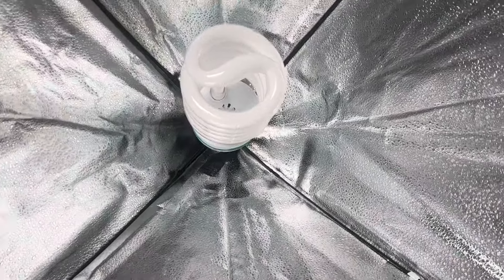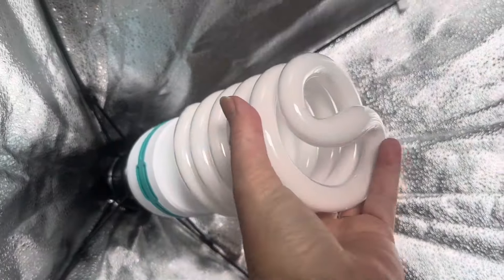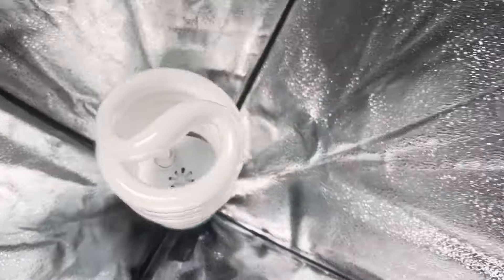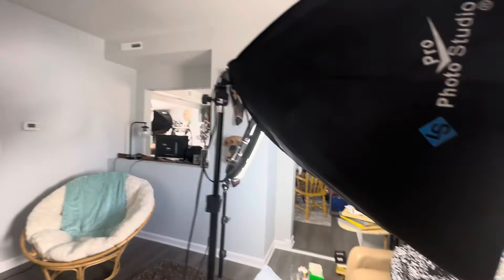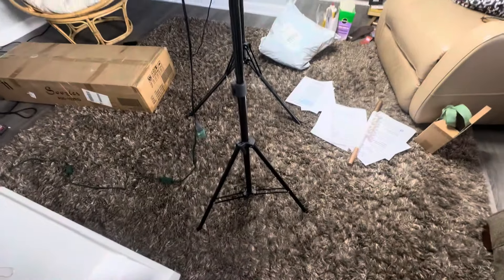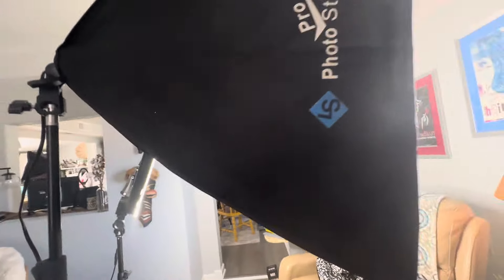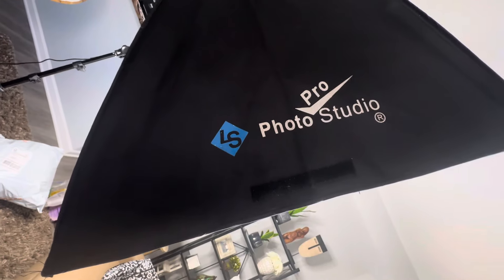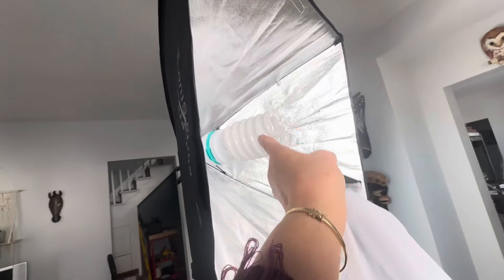My Soft Light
LimoStudio [1 Pack] 500W Equivalent, 26 inch Octagonal Softbox Lighting Kit, 105W CFL Bulb, Light Stand Tripod, Diffuser Cover for Studio Photoshooting, AGG702